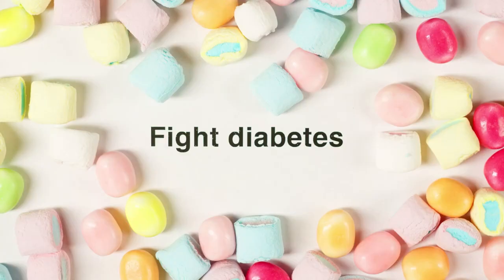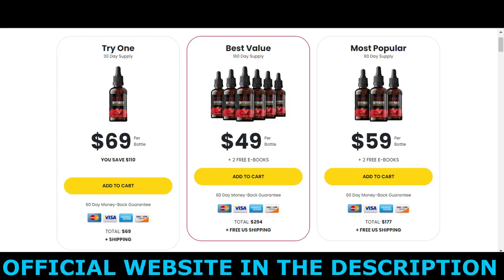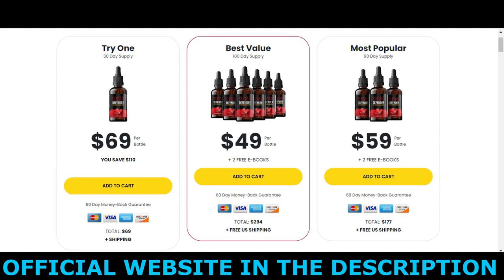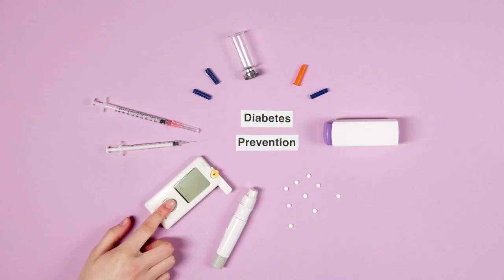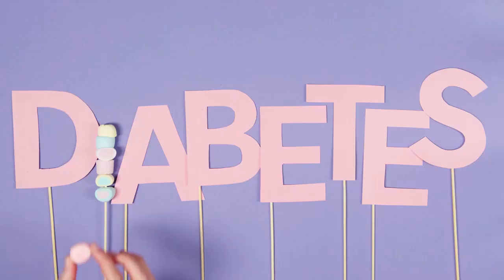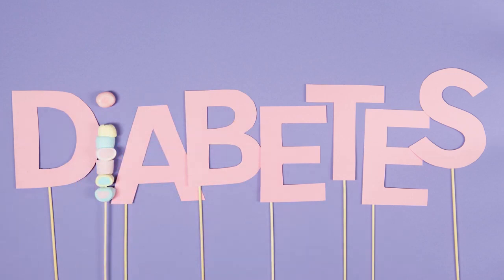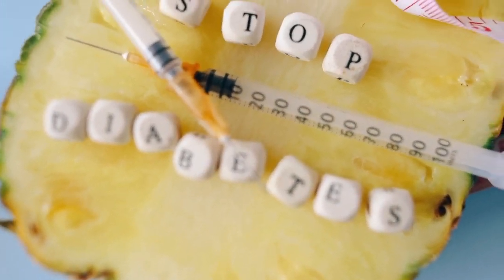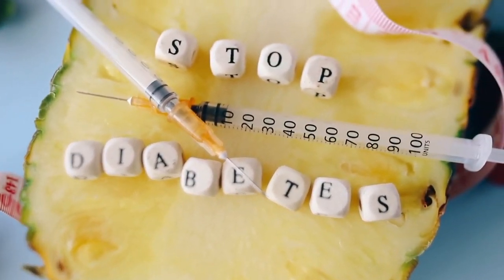Sugar Defender - Sugar Defender Review - BEWARE - Sugar Defender Reviews - Sugar Defender Works